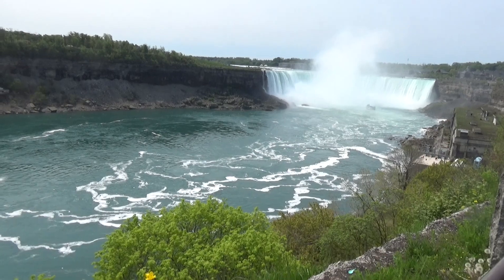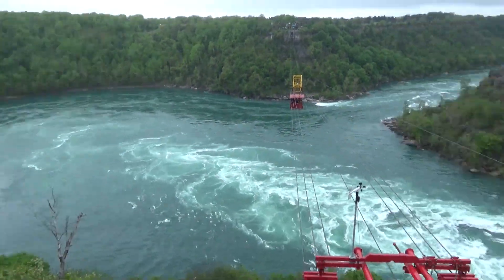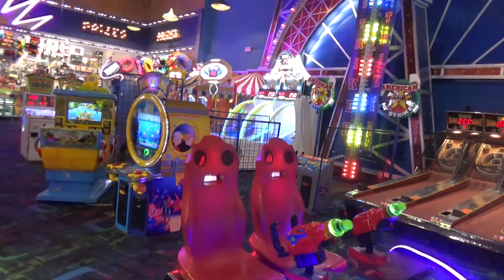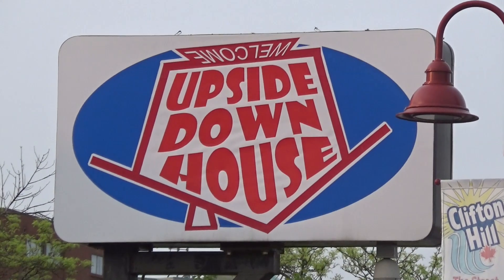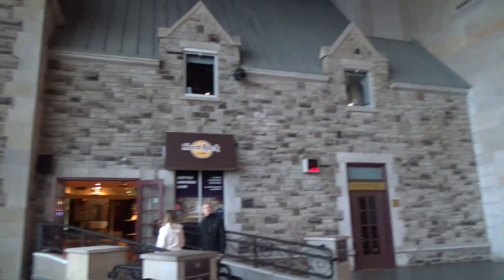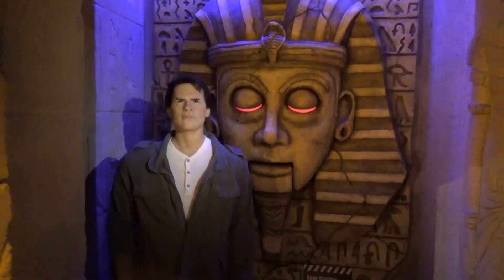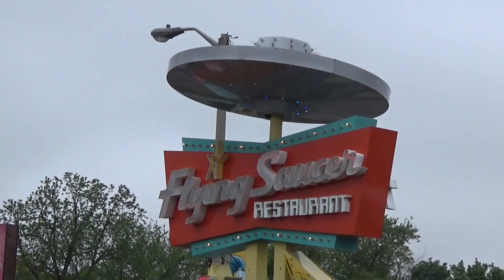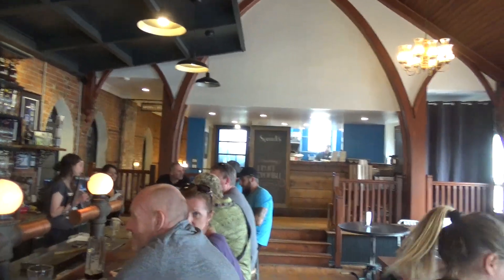Things To Do In Niagara Falls with The Legend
Molly and The Legend show you around Niagara Falls in Ontario, Canada.  They take a look at all the things to do in the area including all the ways to experience the falls themselves, all the wonderful cheesy tourist attractions on Clifton Hill, the wonderful town of Niagara-On-The-Lake and much more.

Ranger @parkblotter
Hyde @onlinehyde

Untapped: DrewTheIntern